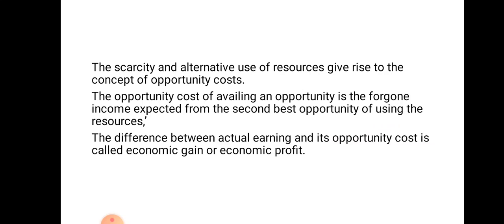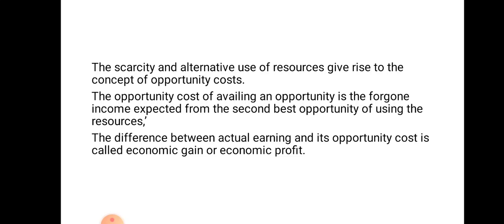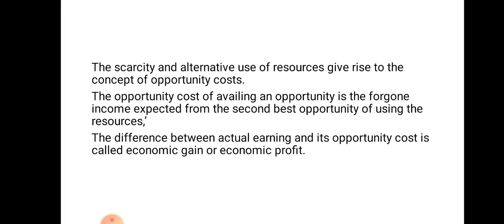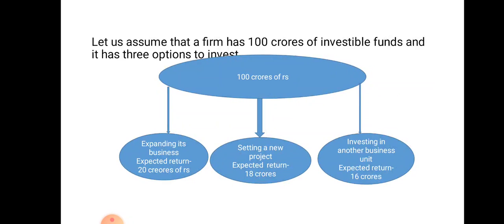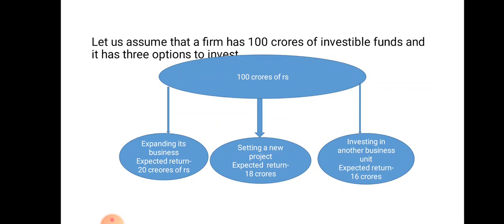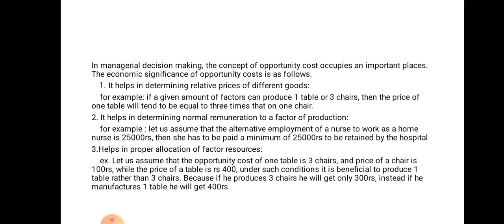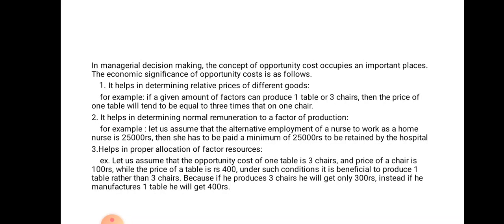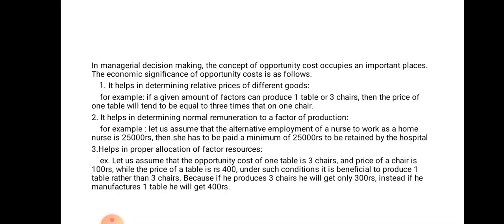Opportunity Cost Principle